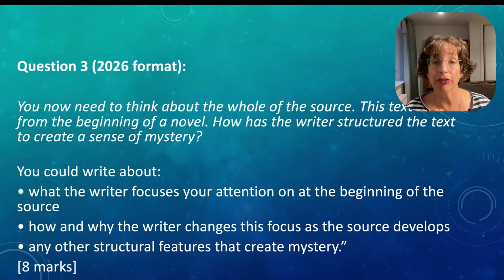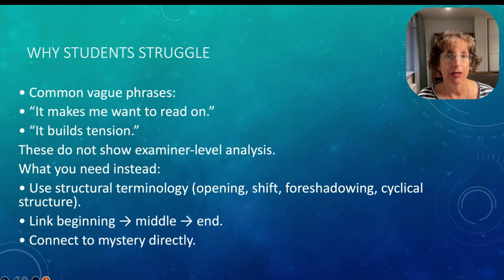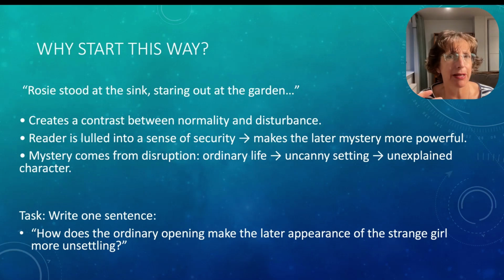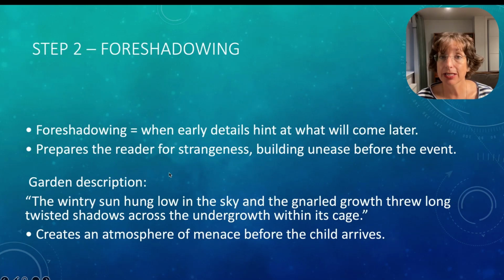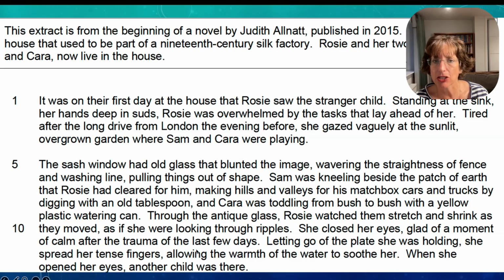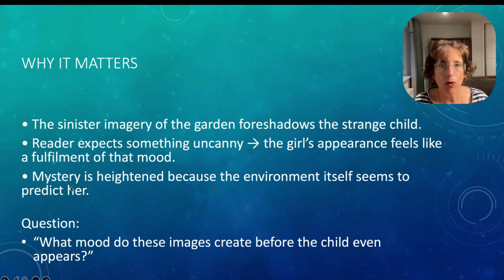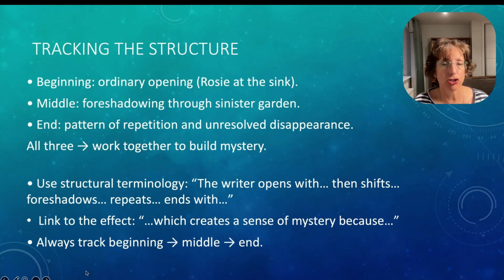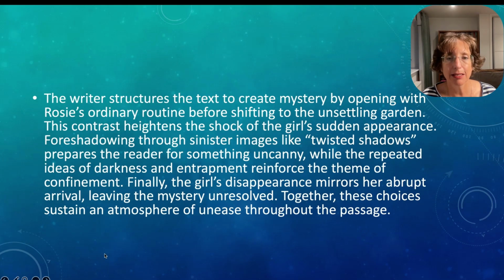AQA English Language Paper 1, Question 3 (Structure): How to get a Grade 9| Elite English #5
AQA English Language Paper 1, Question 3 (Structure): How to get a Grade 9

This is the second lesson in my series on how to secure top marks in AQA English Language Paper 1. In this video, we focus on Question 3 - the structure question - using the November 2020 paper.

From 2026, this question changes: instead of asking “How has the writer structured the text to interest you as a reader?” students will be asked to explain how structure creates a specific effect. In this lesson, I show you how to track the structure of the text to explore how mystery is created.

You’ll learn:
• Why vague comments like “It makes me want to read on” lose marks
• How to use precise structural terminology (opening, shift, foreshadowing, repetition, cyclical pattern)
• How to track the text from beginning to end while linking back to the effect in the question
• What a Grade 9 response looks like for this paper

Caroline's free guide to score a grade 9